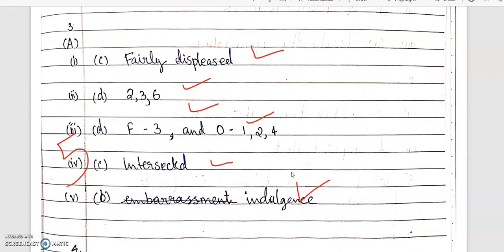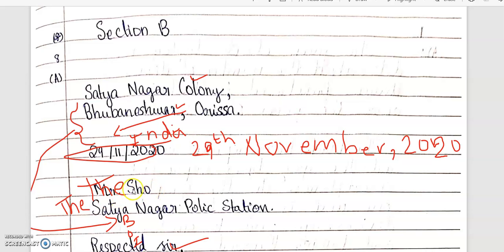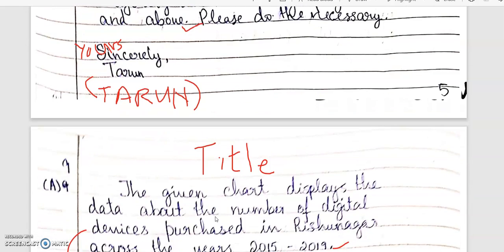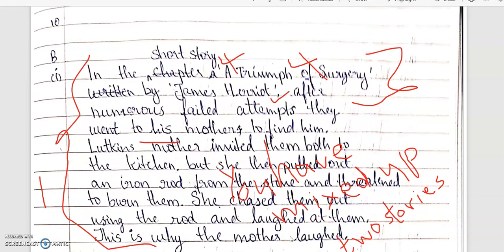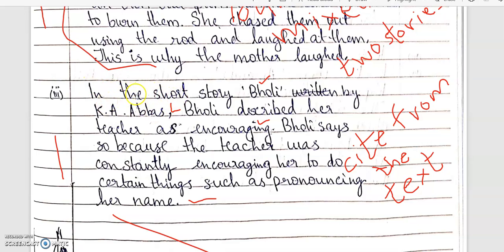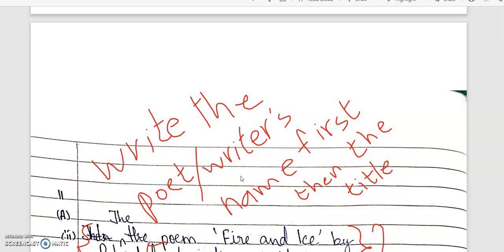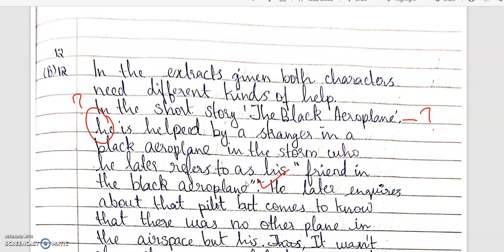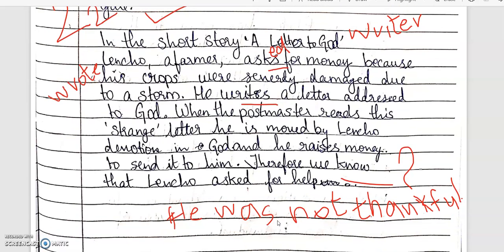20 PEER EVALUATION - ONE STAR AND 3 WISHES - Coaching Mentor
20 PEER EVALUATION - ONE STAR AND 3 WISHES